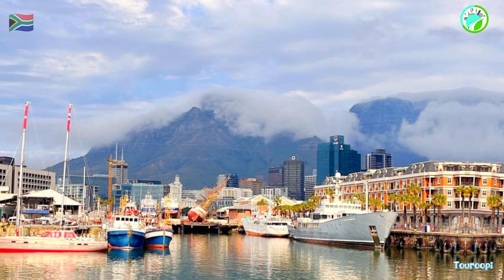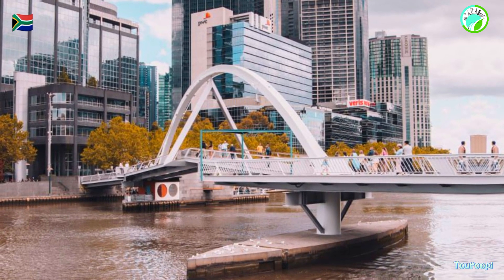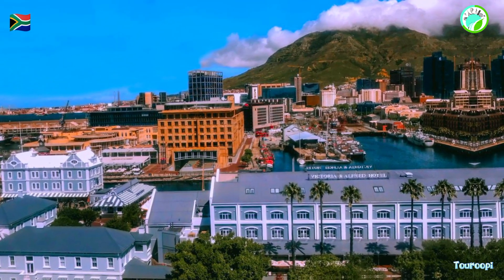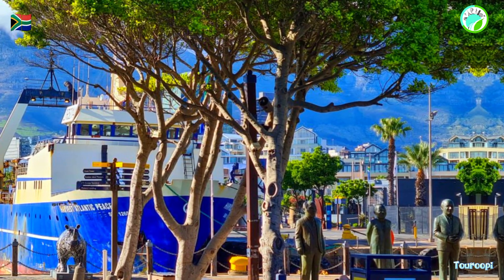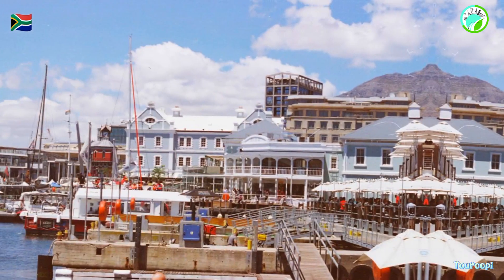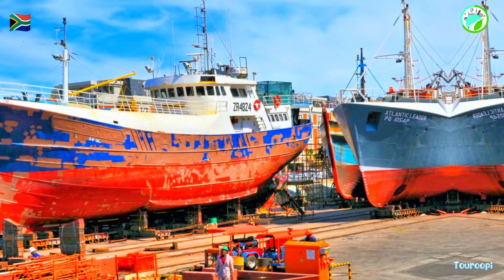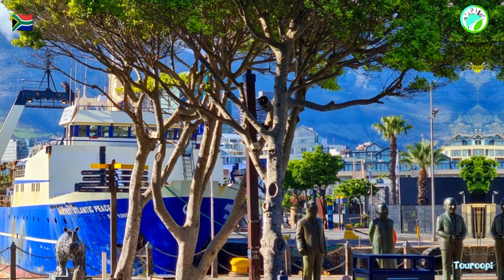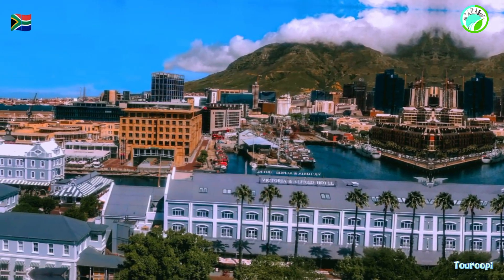VICTORIA & ALFRED WATERFRONT, SOUTH AFRICA - Travel guide And Things To Do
🛑In this Video Victoria & Alfred Waterfront South africa.
Explore More Details  👇

🛑The Victoria & Alfred (V&A) Waterfront is a bustling harbor and entertainment district located in Cape Town, South Africa. Named after Queen Victoria and her son Alfred, the V&A Waterfront is one of Cape Town's most popular tourist destinations, offering a unique blend of history, culture, shopping, dining, and entertainment.

🛑History:
The V&A Waterfront has a rich history dating back to the 19th century when it served as a working harbor and trade hub. It played a significant role in the maritime history of South Africa, serving as a vital link between the country and the rest of the world. Today, many of the historic buildings and warehouses have been beautifully restored and repurposed, adding to the charm and character of the waterfront precinct.

🛑Climate:
Cape Town enjoys a Mediterranean climate, with warm, dry summers and mild, wet winters. The summer months, from December to February, are popular for visiting the V&A Waterfront, with long days of sunshine and pleasant temperatures. However, visitors should be prepared for occasional strong winds, known locally as the "Cape Doctor." Winter, from June to August, sees cooler temperatures and some rainfall but remains a vibrant time to explore the waterfront's attractions.

🛑Reach:
The V&A Waterfront is conveniently located in the heart of Cape Town, making it easily accessible from various parts of the city. Visitors can reach the waterfront by car, taxi, or public transport. Additionally, many hotels and accommodations are situated within walking distance of the waterfront, making it a convenient base for exploring Cape Town's attractions.

🛑Tourism:
The V&A Waterfront is a hub of tourism activity, attracting millions of visitors each year. Its blend of historical landmarks, world-class shopping, waterfront dining, and vibrant entertainment make it a must-visit destination for travelers to Cape Town. The waterfront precinct is also home to several cultural institutions, including the Zeitz Museum of Contemporary Art Africa (MOCAA) and the Two Oceans Aquarium, adding to its appeal.

🛑Things to Do:

Shopping: The V&A Waterfront is a shopper's paradise, with an array of boutiques, artisanal shops, and major retail brands. Visitors can browse for everything from local crafts and souvenirs to high-end fashion and jewelry.

Dining: The waterfront boasts a diverse culinary scene, with numerous restaurants, cafes, and eateries offering cuisine from around the world. Whether you're craving fresh seafood, international flavors, or South African specialties, you'll find something to satisfy your appetite.

Boat Tours: Explore Cape Town's stunning coastline and harbor with a boat tour departing from the V&A Waterfront. Options include sunset cruises, harbor tours, and even trips to Robben Island, where Nelson Mandela was imprisoned.

Historical Landmarks: Learn about Cape Town's maritime history by visiting historical landmarks such as the Chavonnes Battery Museum and the Clock Tower. Guided walking tours are available to delve deeper into the waterfront's fascinating past.

Entertainment: From street performers and live music to theaters and cinemas, the V&A Waterfront offers a vibrant entertainment scene for visitors of all ages. Enjoy outdoor performances along the waterfront promenade or catch a show at one of the theaters.

Cultural Experiences: Immerse yourself in South African culture by attending art exhibitions, craft markets, and cultural events hosted at the waterfront throughout the year. From traditional dance performances to contemporary art showcases, there's always something happening at the V&A Waterfront.

🛑The Victoria & Alfred Waterfront is a dynamic and multifaceted destination that captures the essence of Cape Town's vibrant spirit. Whether you're interested in history, shopping, dining, or simply soaking up the atmosphere, the waterfront offers something for everyone to enjoy during their visit to South Africa's Mother City.